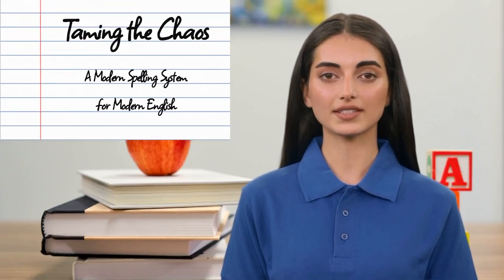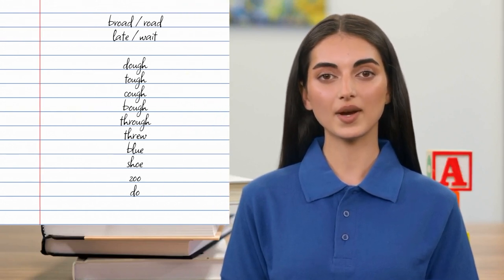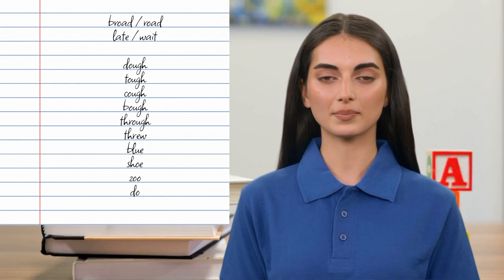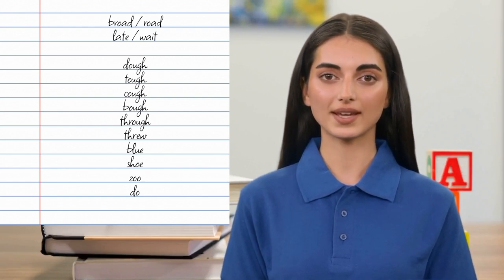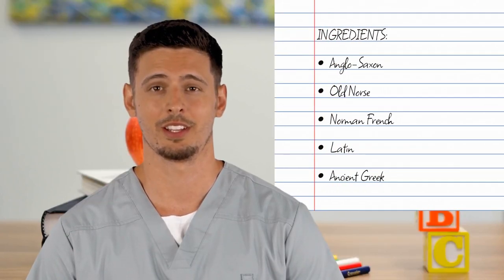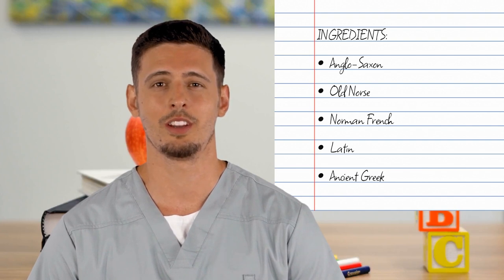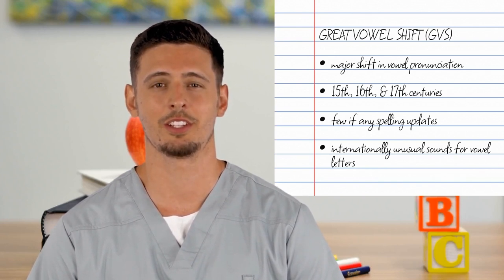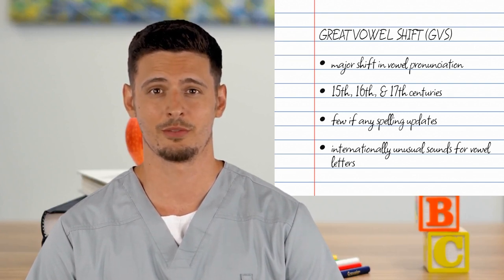Introduction to English Spelling Reform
English spelling is notoriously inconsistent, but what if something could be done about it?  This video briefly outlines the history behind our chaotic spelling system and introduces one possibility of what a reboot could look like!

Voice-over and avatar animation by Synthesia.